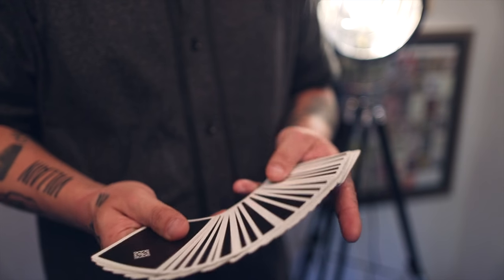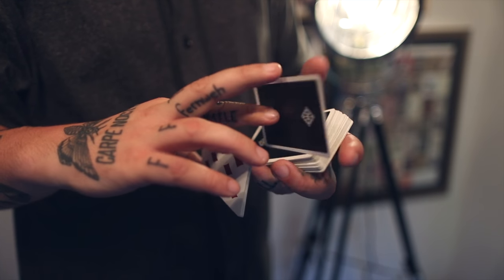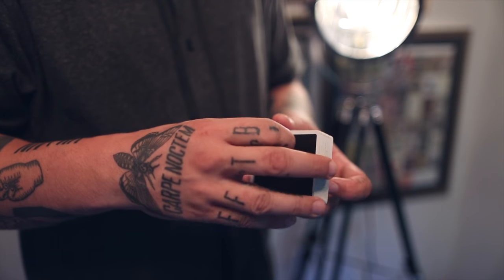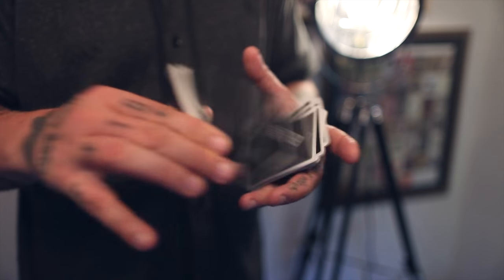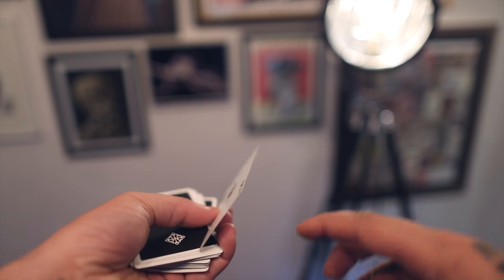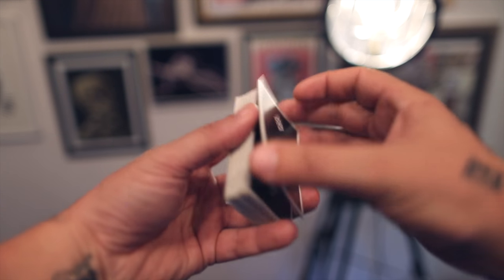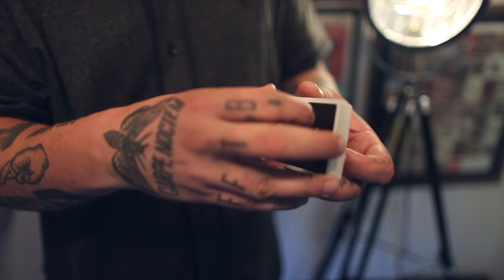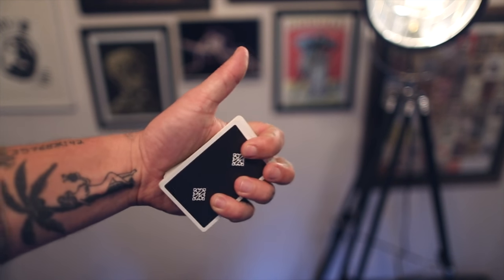HUBBLE // TUTORIAL by CHRIS RAMSAY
YO! Ramsay's back with another satisfying cut. This time, a super flashy, intermediate cut that looks as good as it feels to do.

We're also giving away a half-brick of Madison ROUNDERS for FREE! That's 6 decks!

For your chance to win, simply "Like" this video and let us know your thoughts about the cut! Winners announced on this week's ELOG!

Good Luck!